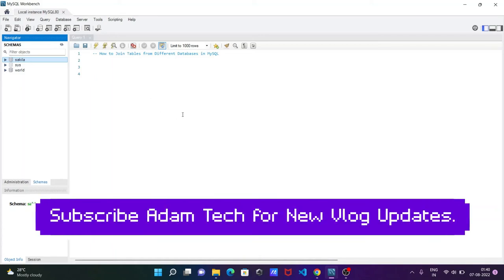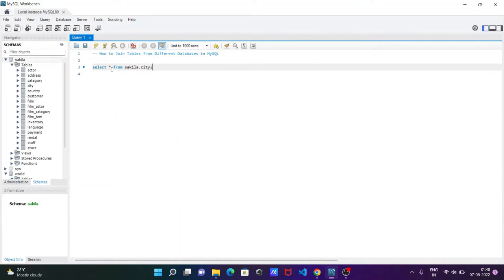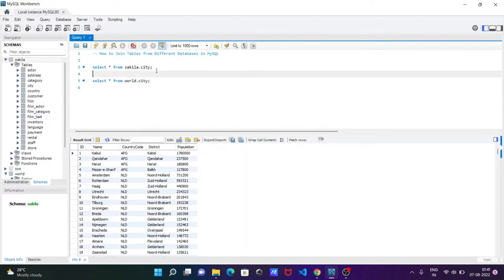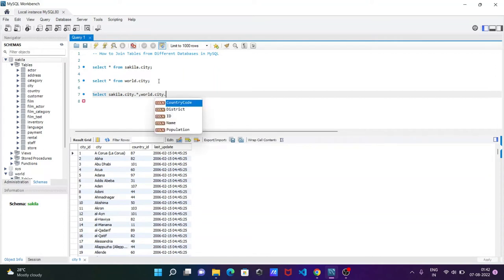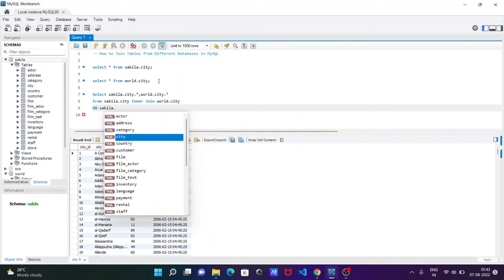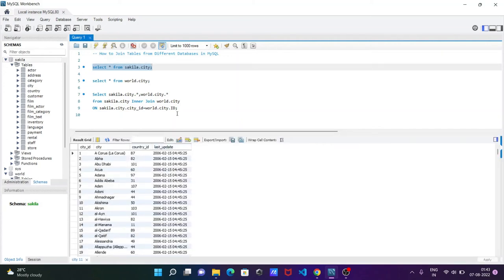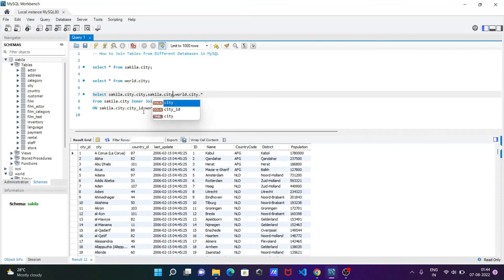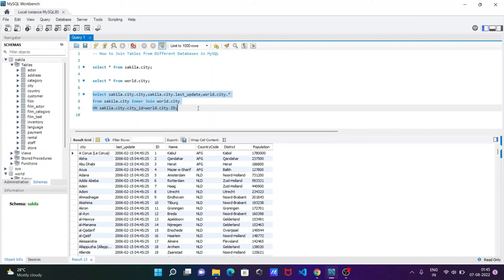Join two tables from different databases on MySQL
join two tables from different databases mysql
mysql join two tables from different databases on different servers
combine two tables from different databases mysql
merge tables from different databases on different servers in mysql
join 2 tables from different databases on mysql